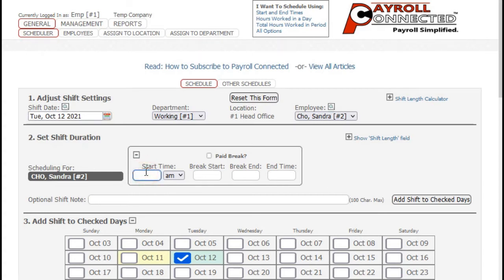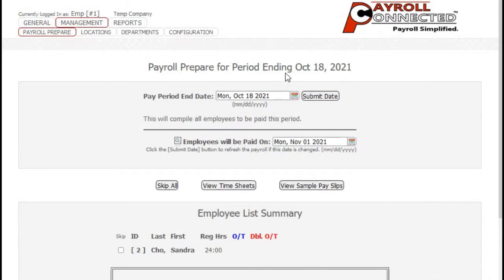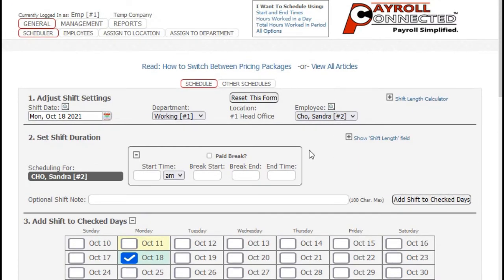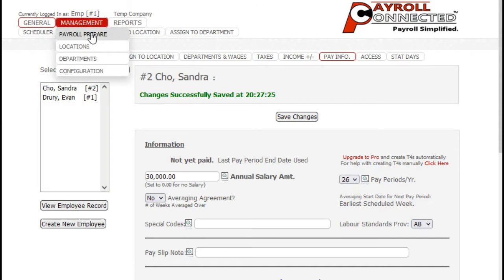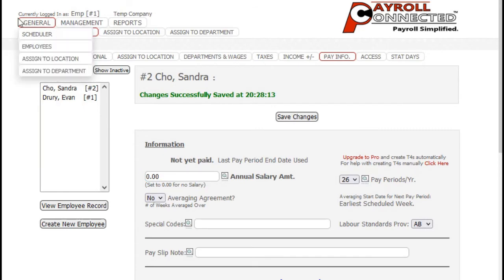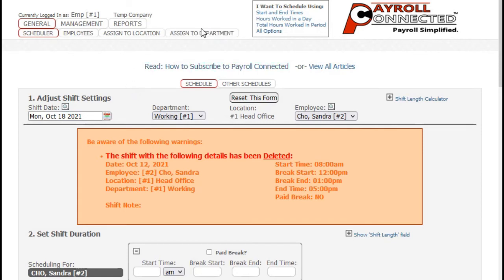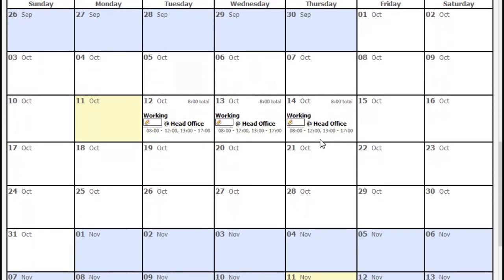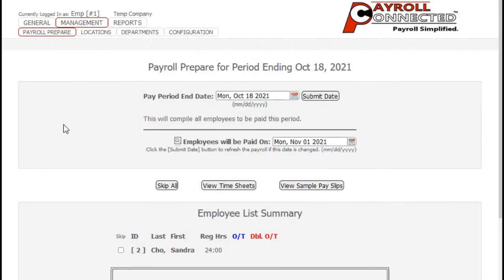How to Fix Zero Wages in Payroll Connected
When you add a shift in Payroll Connected, the wage is saved along with the shift. That means even if you change the wage for that work type, those shifts will still be saved with the $0.00 wage unless you delete and replace those shifts. This video will show you how to easily fix this problem.